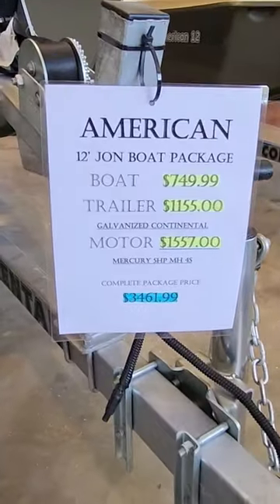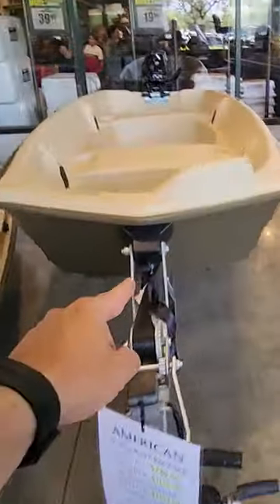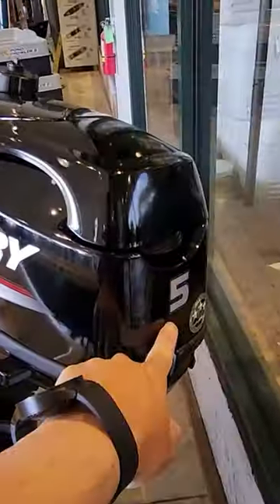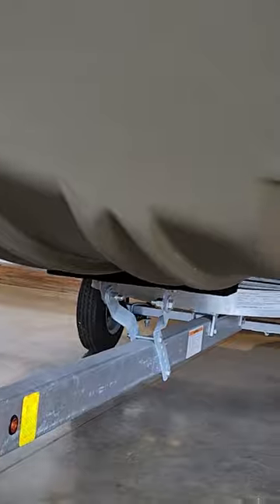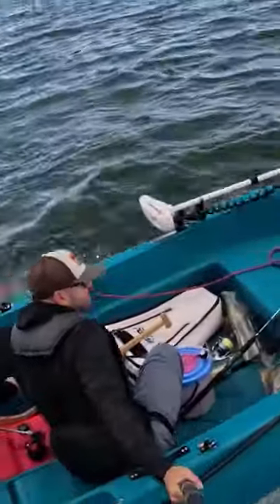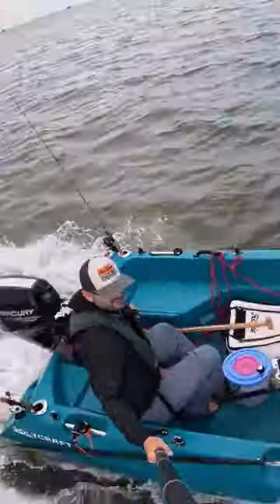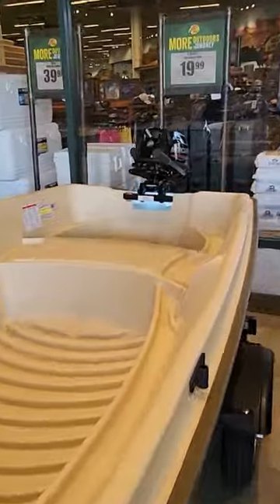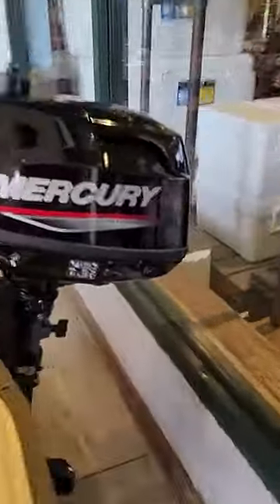Why cheaper Boat is NOT better!